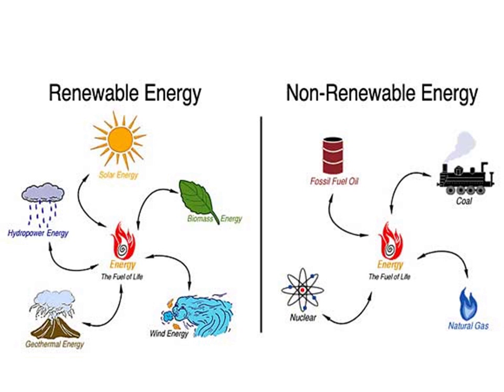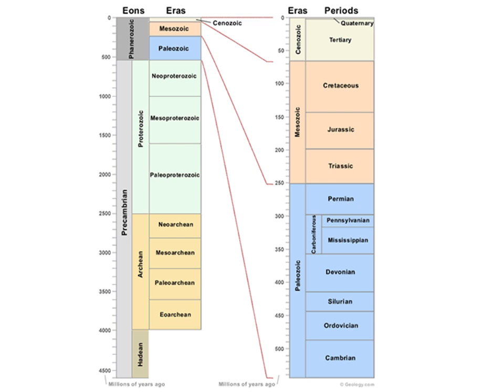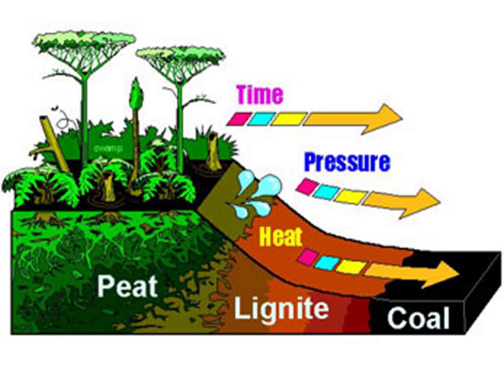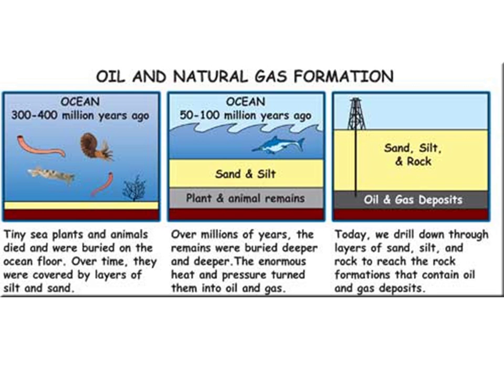Social Studies Geography 6 narrated